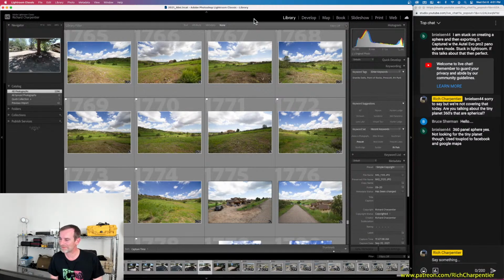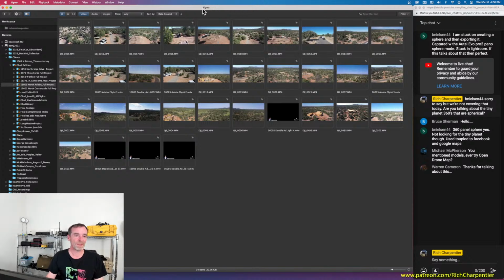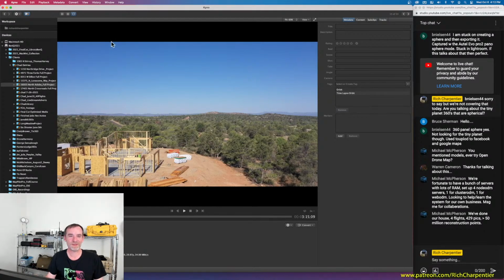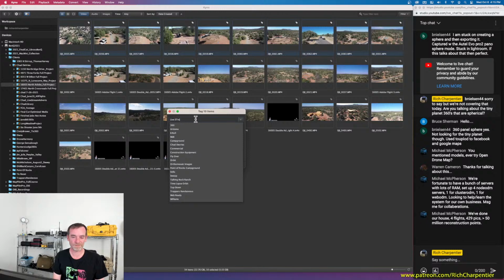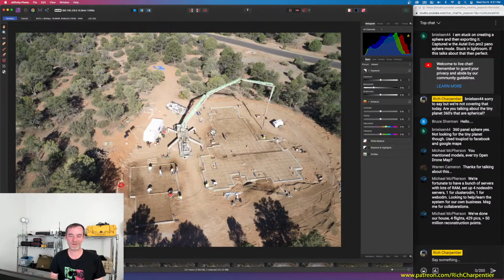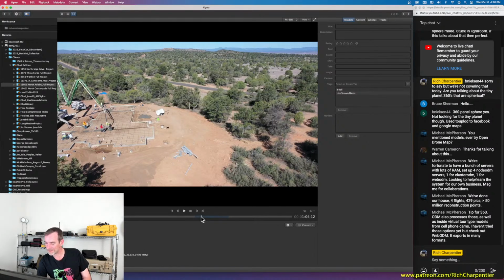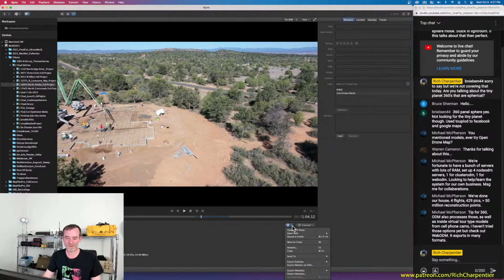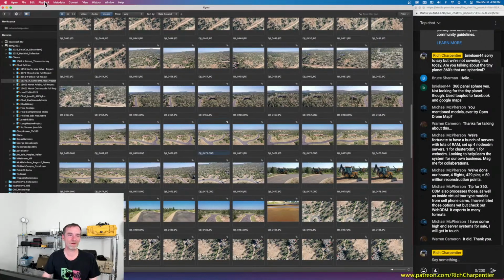Drone Media Management With Kyno - An overview of Kyno and what it manages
Months ago I did an intro video to Kyno.  Today I'm following up with an overview of how Kyno might help you manage your media.  You can manage video, still images, and audio with Kyno.  Kyno excels at video management, rendering video, and more.  While its core functionality focuses on Video (which drone operators create along with still images), it can be used as a good management platform for stills and audio as well.

If you're looking for still image editing with Kyno you're out of luck.  But you can access your stills and utilize a photo editing packages to get your final results.  And you can manage your edited files in Kyno as well.

Overall, Kyno is great for video management and prep work, and it's a good file manager for stills and video.

Our new class, "Beginners guide to making 360 Virtual Tours With Kuula" is now available on Teachable.  It's discounted for our YouTube Subscribers by using the code 40PERCENT

Our new Ricoh Theta Z1 Class is available today for our YouTube Followers.  If you're looking to learn more about your Z1 camera this might be your course!